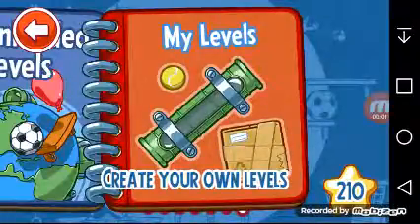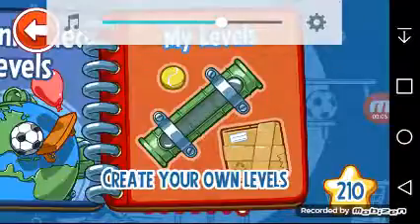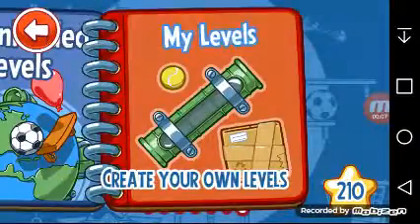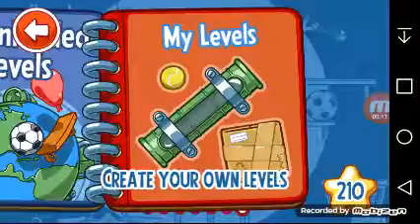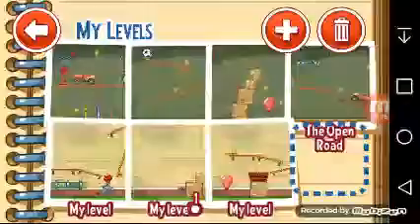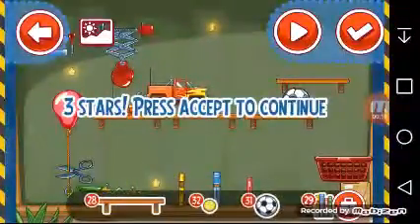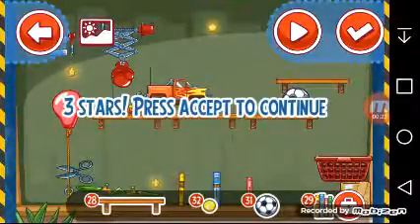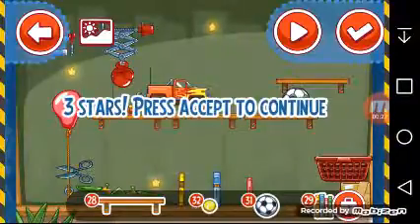My Created Levels Part 1